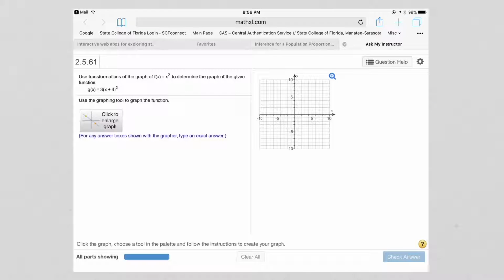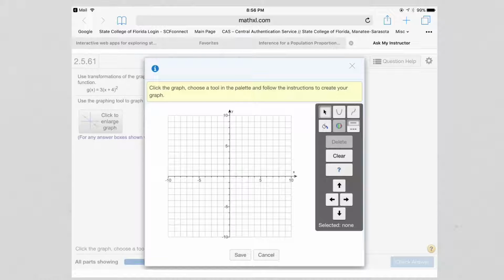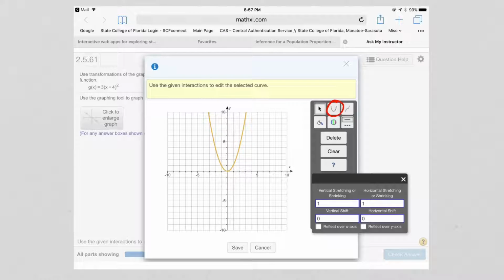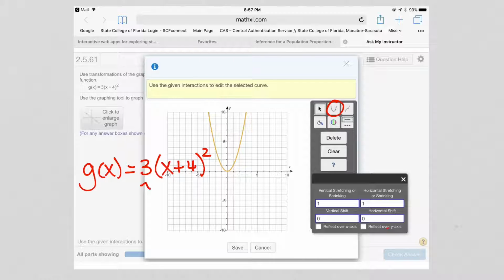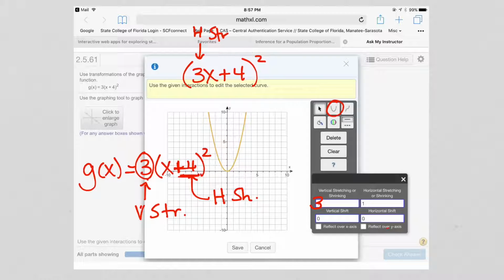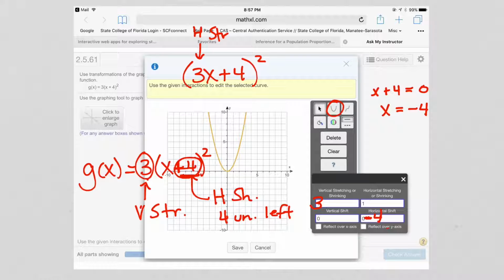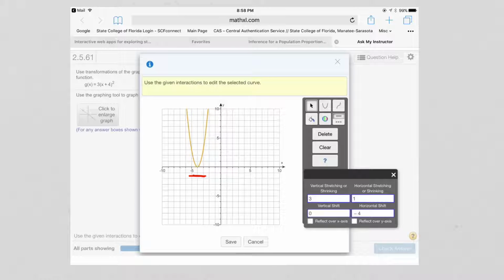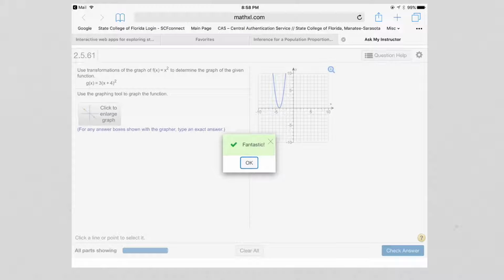ÇA - 2.5 Transformations and thé MML Graphing Tool